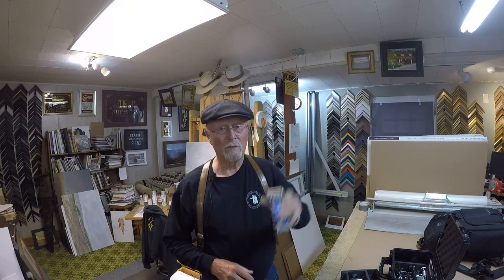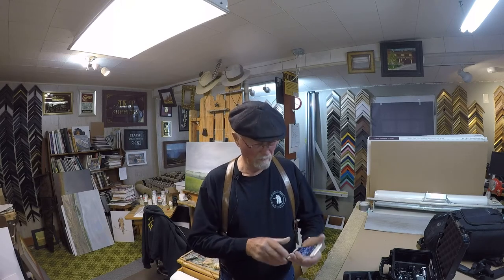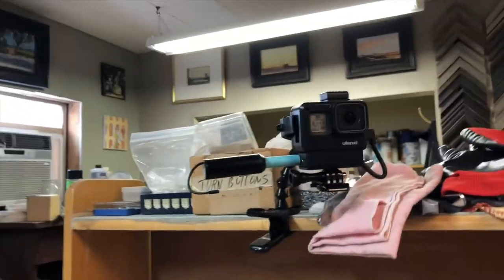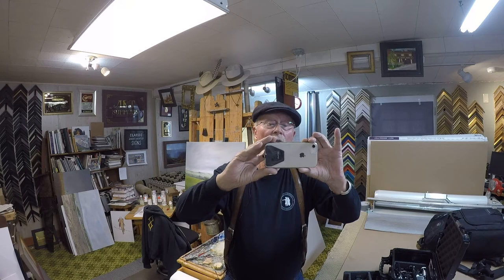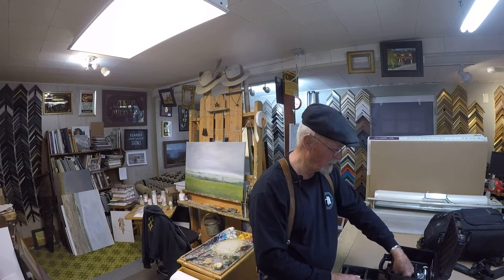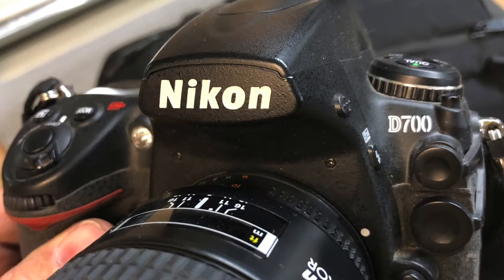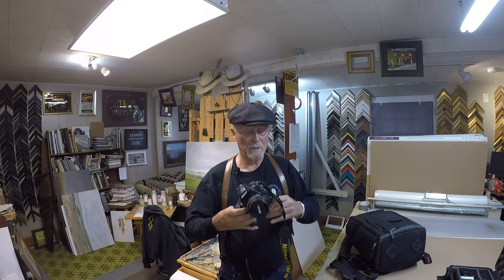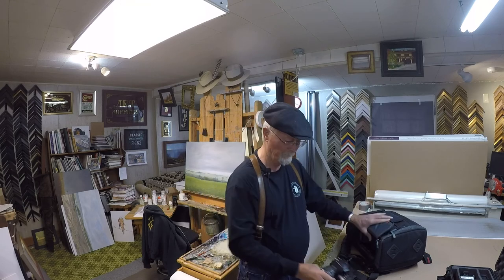Cameras for Mike's Journey of Discovery plein air painting adventure, on the Lewis and Clark Trail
I go over the cameras I'll be using to record my plein air painting adventure, Mike's Journey of Discovery: The Lewis and Clark Trail...bloopers included. A GoPro Hero 3 Black, a Hero 5 Black and my trusty Nikon D700.